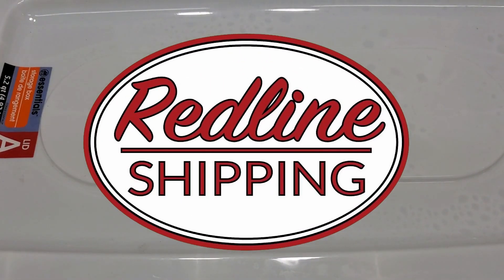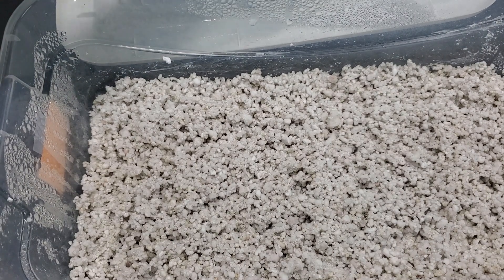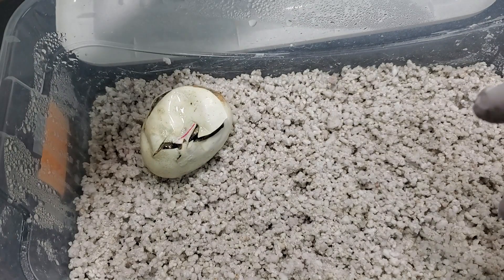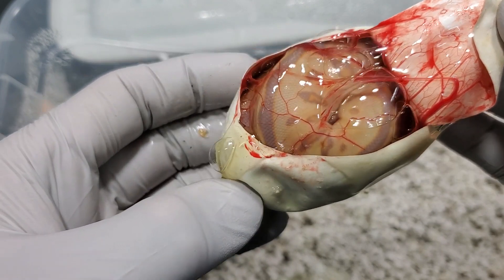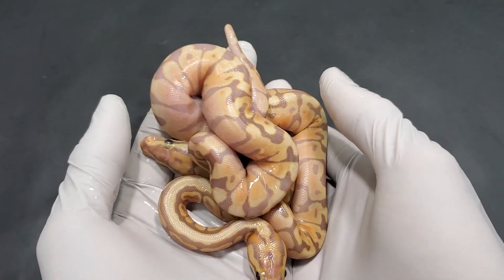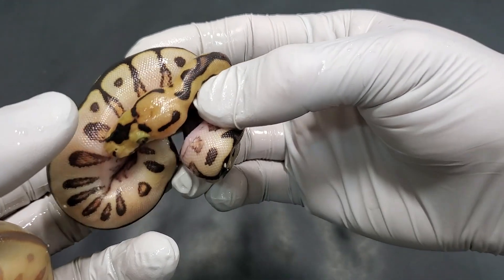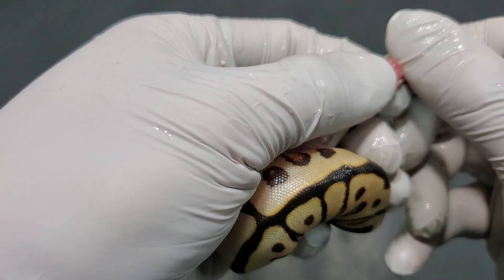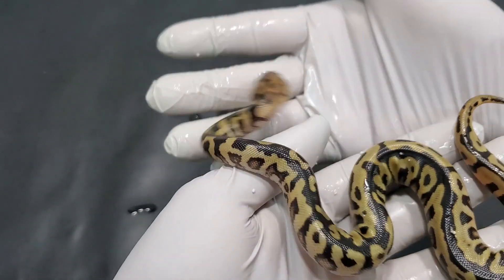Cypress Banana Enchi SN Clown